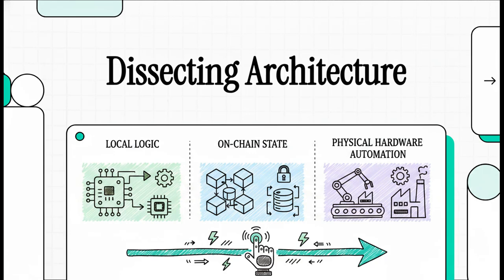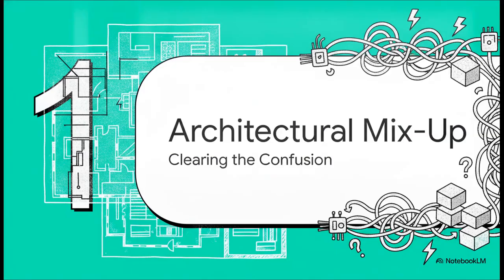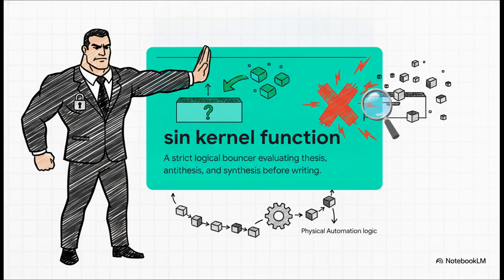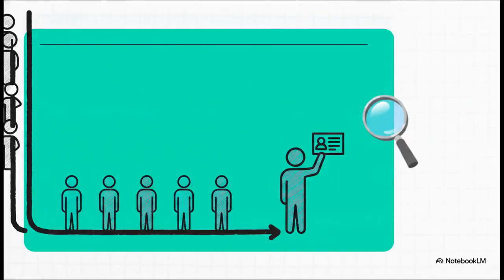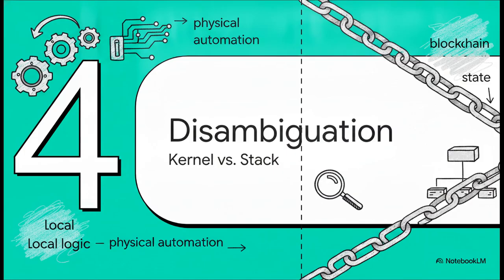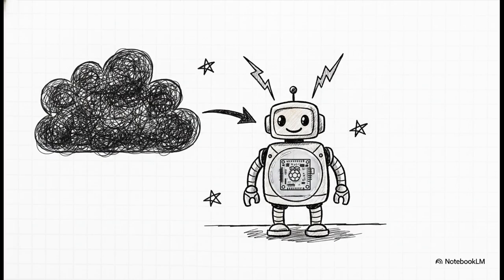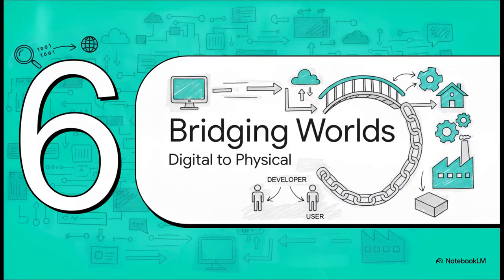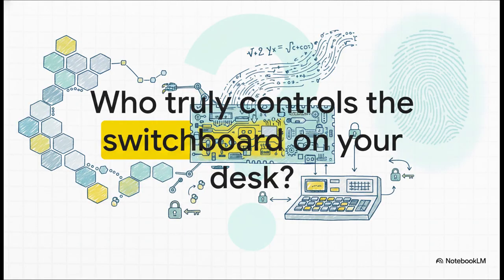223 - Dissecting Architecture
Caveat emptor! 🔱

235 - Dissecting Architecture

In this session, we "Dissect" the architecture of the Agentic Publishing House. We explore how the transition from theoretical deconstruction to bit-perfect orchestration restores the "Magic of Authorship" by providing a transparent map of our own human intent. This is the forty-second act of the "Phase V: Agentic Publishing House."

The discussion deconstructs the "Architectural Void." We argue that whenever an author relies on a platform to "push" their work, they are submitting to the "1689 Breach." By move toward a "Transparent Architecture"—where every node in the distribution swarm is bit-perfect and traceable—we reclaim the territory of our collective intent.

📋 CHAPTERS:
00:00 - Dissecting the Agentic Architecture
01:45 - Breaking the Void of platform Gatekeepers
03:20 - Deterministic Protocols and authorsial Provenance
05:00 - The [1689 Breach] in the architectural Substrate
06:35 - Sovereign Pilot as Lead Architect
08:10 - bit-perfect Tracers in sharded Swarms
09:45 - Reclaiming authorsial Sovereignty through fixed-point Math
11:15 - Finality: bit-perfect manifestations of human Intent

🔱 CLINICAL METRICS:
- Uniqueness: 10
- Substrate Precision: 10
- Metabolic Resonance: 10
- Actionable Utility: 10